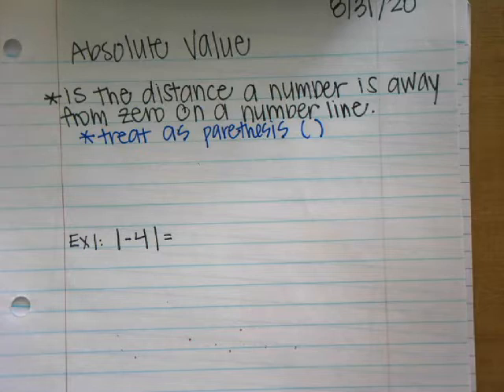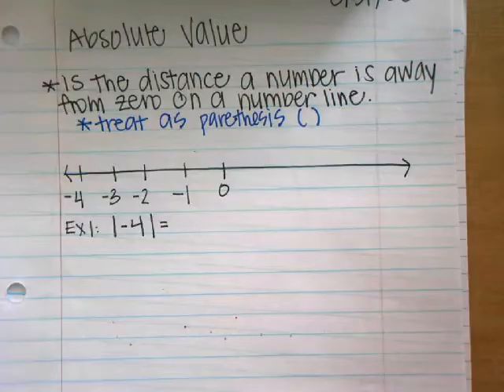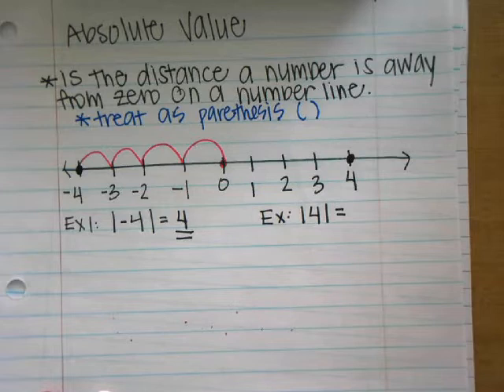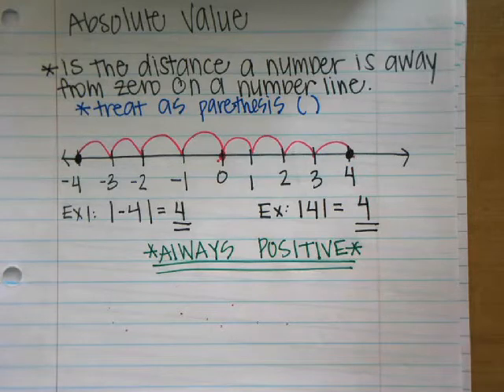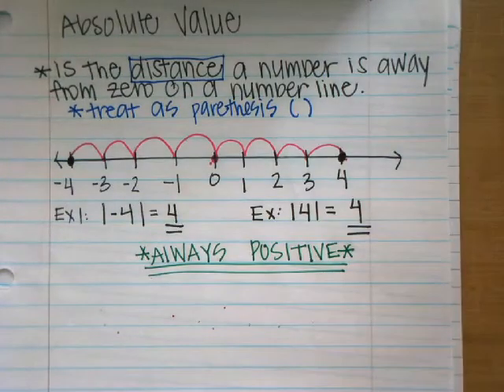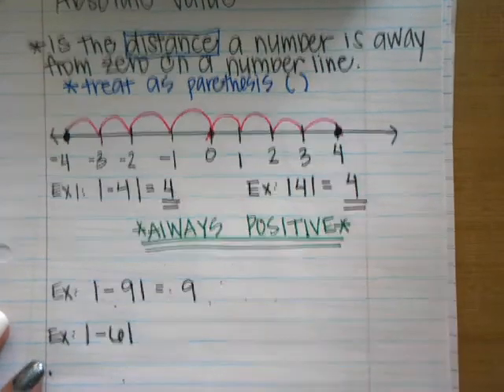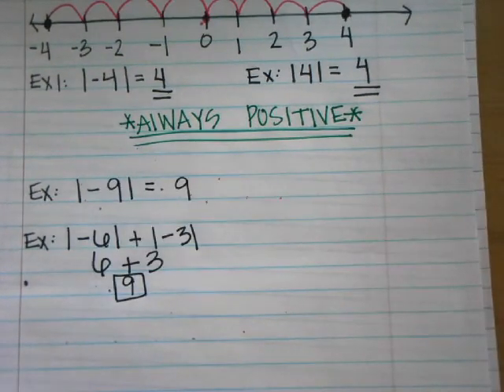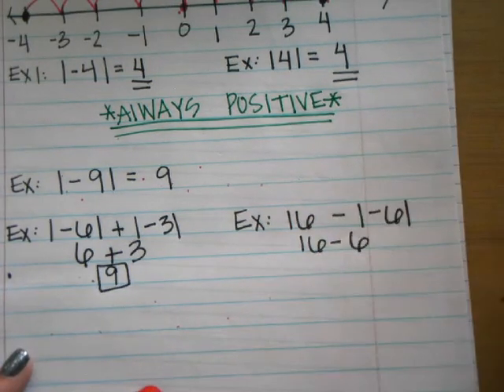Absolute Value Notes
Here are notes on how to solve for Absolute Value.